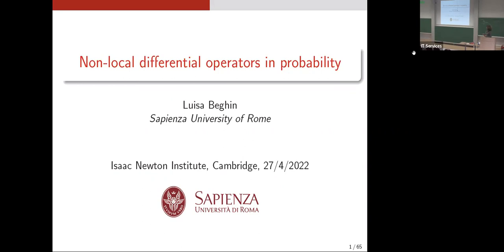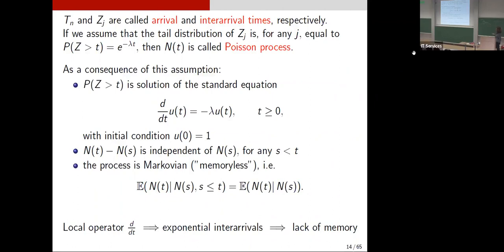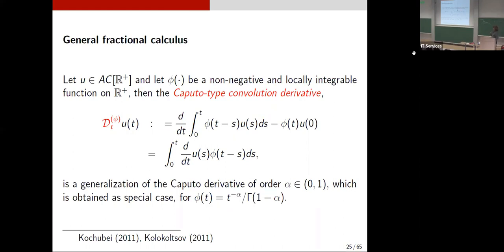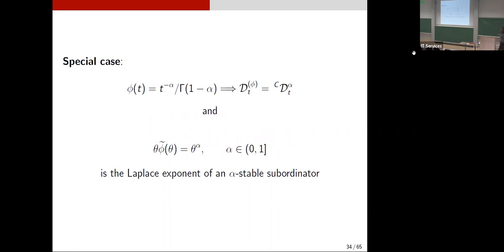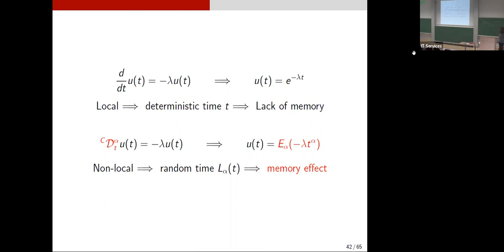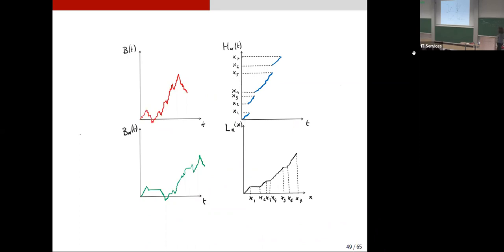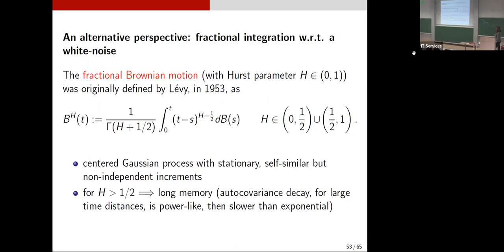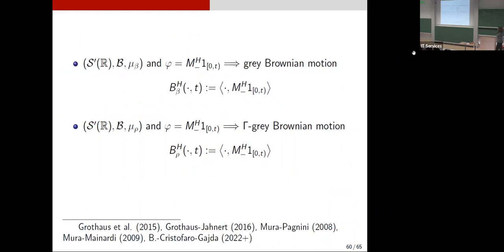Prof. Luisa Beghin | Kirk Lecture: Non-local differential operators in probability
Speaker(s): Professor Luisa Beghin (University of Rome La Sapienza)

Date: 27 April 2022
Venue: Isaac Newton Institute for Mathematical Sciences
Title: Kirk Lecture: Non-local differential operators in probability
Programme: Fractional differential equations

The study of nonlocal differential operators is an active field of research in pure and applied mathematics and has been gaining increasing attention over the last few years.

Fractional-order operators (i.e. integrals and derivatives of non-integer order) are maybe the most famous and studied in the literature. Their origin goes back to the end of the seventeenth century, but only recently they have been applied to a variety of fields ranging from biology to engineering, probability theory, physics, image processing and so on.

We will concentrate our attention, in particular, on the stochastic applications of non-local operators, for example, in the theory of anomalous diffusions and renewal processes.